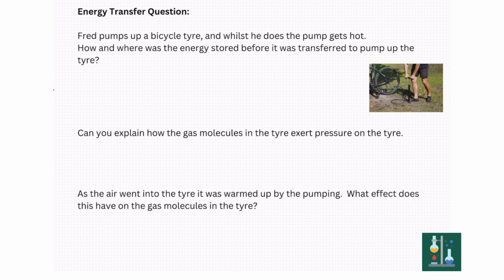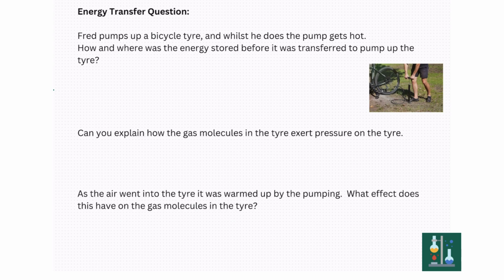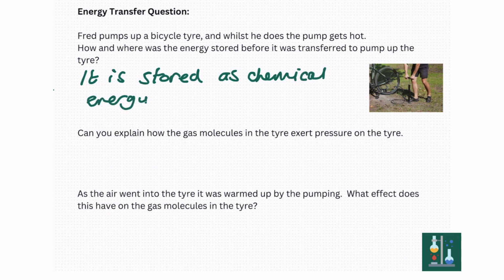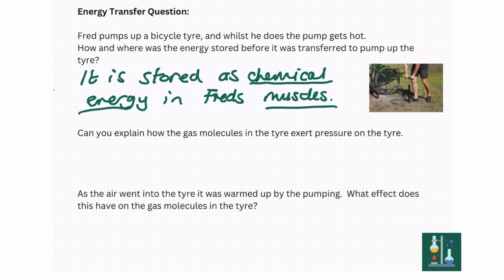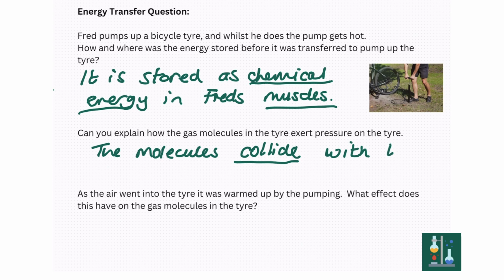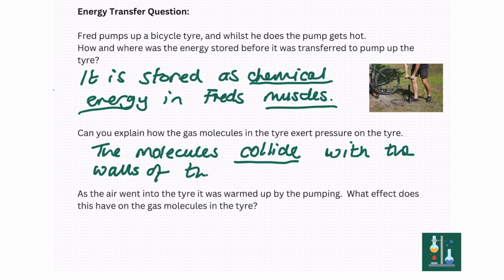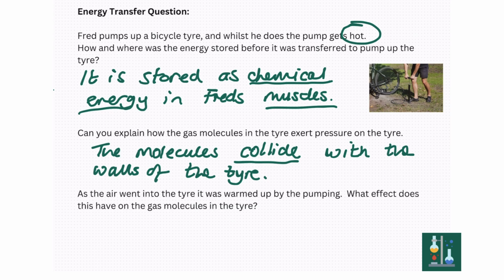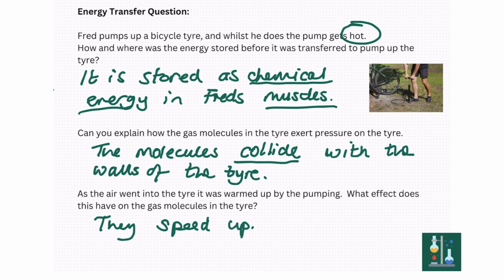Energy transfers & stores: learn the language for maximum marks - Physics Revision (Years 7,8 & 9)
In this KS3 Science video, we are looking at an example test question on energy transfers and stores.  Learn the language you need to use to get maximum marks.

If this video has been helpful, why not visit our to discover our regular Science blogs (Spark an Idea) and accompanying digital downloads for our lessons - Helping students achieve the results they deserve.